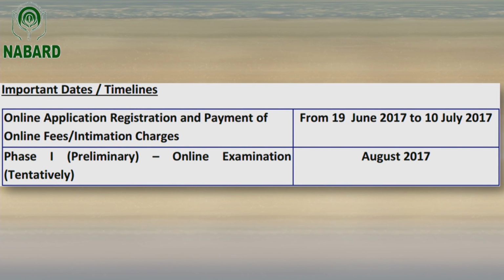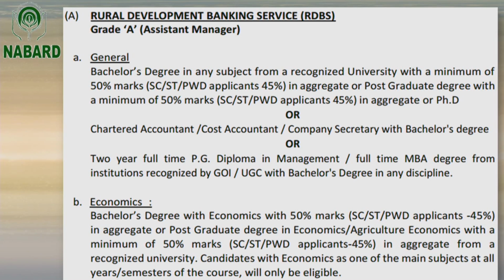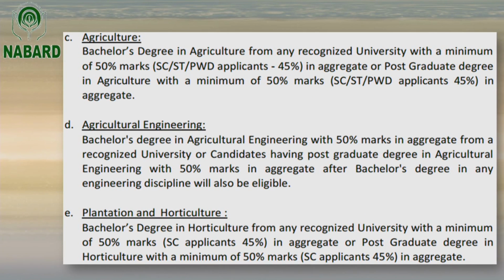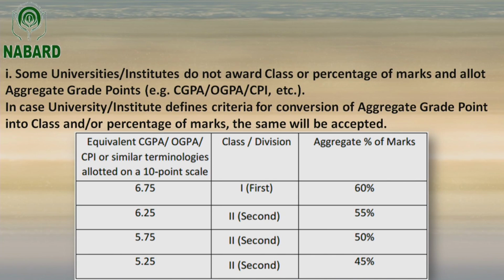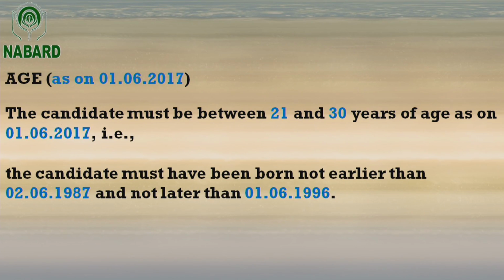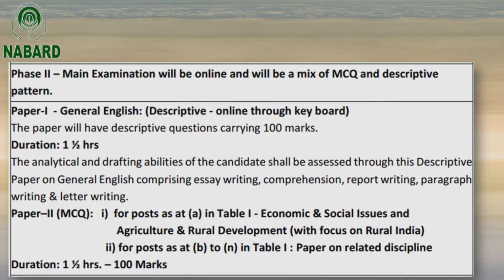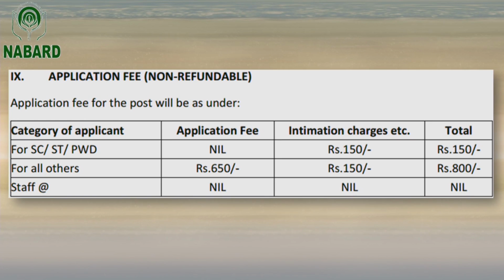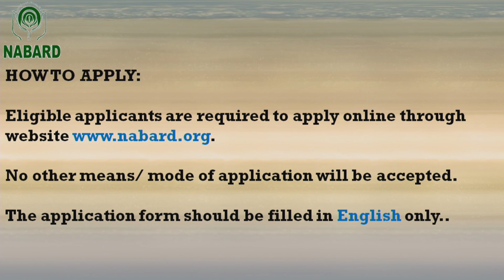NABARD - Recruitment Notification 2017 | Officers In Grade A (RDBS) |Online Coaching for SBI IBPS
NABARD Recruitment Notification 2017 is out! National Bank for Agriculture and Rural Development (NABARD) has released the notification for Recruitment to the post of Officers in Grade ‘A’  Rural Development Banking Service (RDBS). NABARD is an apex development bank in India, headquartered at Mumbai with branches all over India. Once again here is the great opportunity for all Banking Aspirants to work with renowned bank of India.

Important Dates/Timelines:
Commencement of On-line registration of application: 19/06/2017
Closure of registration of application: 10/07/2017
Closure for editing application details: 10/07/2017
Online Fee Payment: 19/06/2017 to 10/07/2017
Phase I (Preliminary) – Online Examination (Tentatively) August 2017

1.To buy Banking & SSC Video Courses of Adda247 - in SD Card or Tablet

2. Download Adda247 App (India's No.1 App for Bank & SSC Exams)

4. Get all updates on facebook, like us our facebook

5.